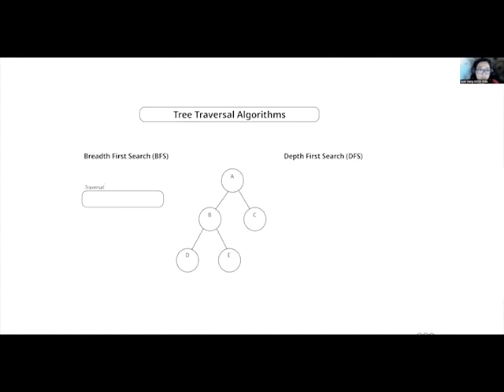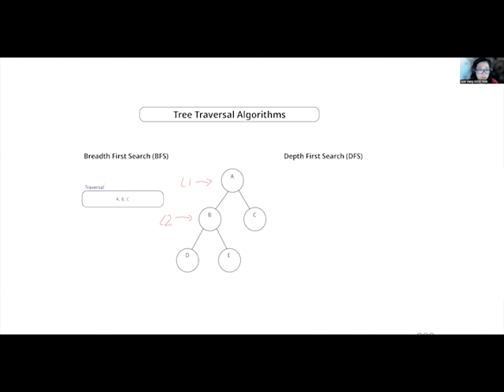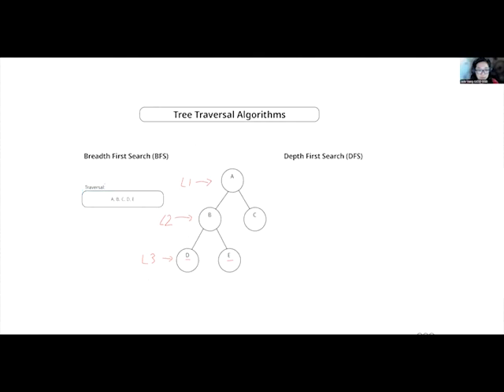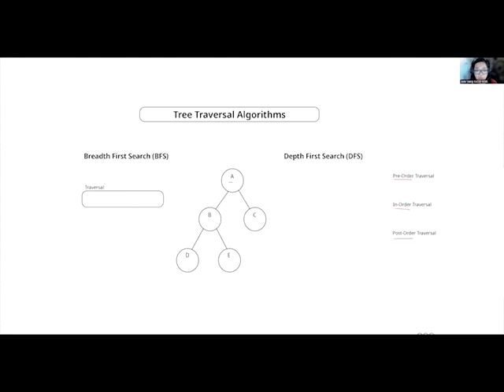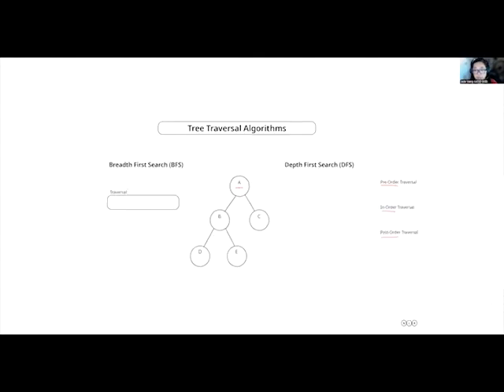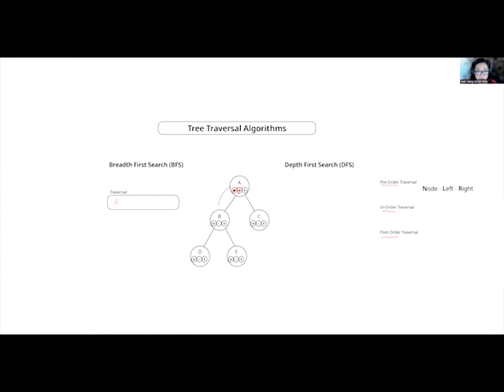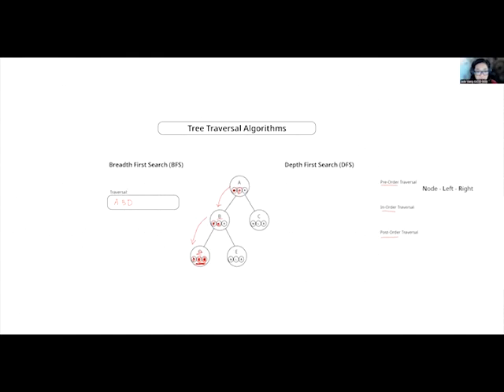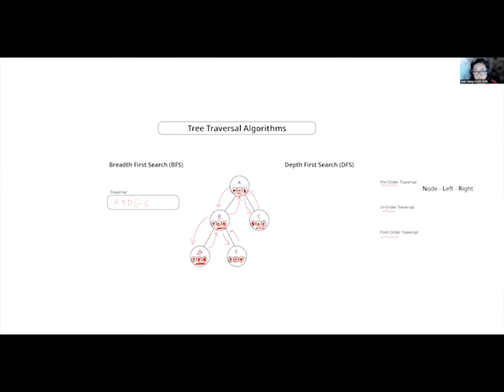UCSD CSE TA Sample Video - Tree Traversal